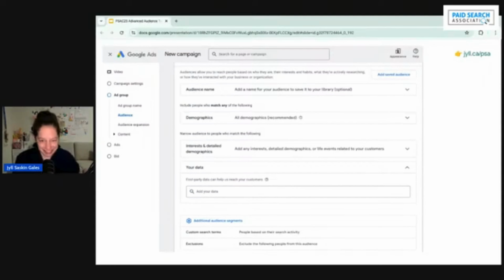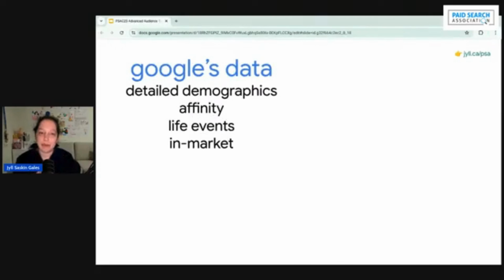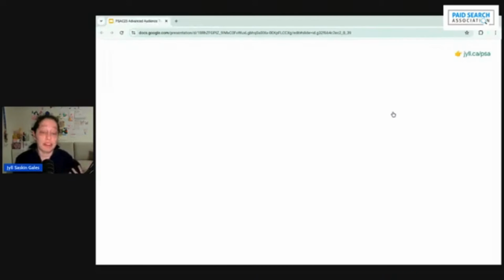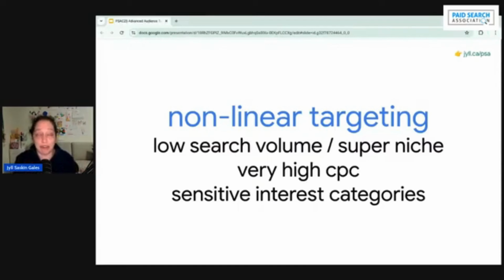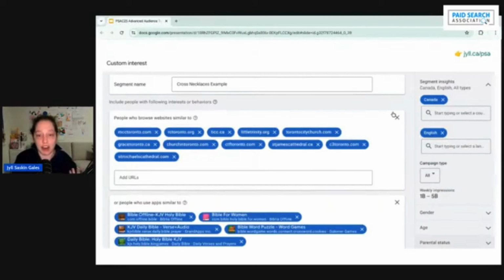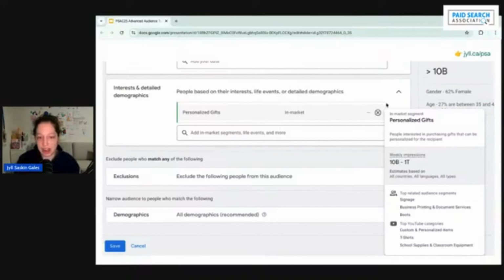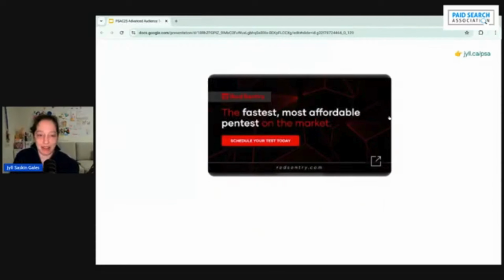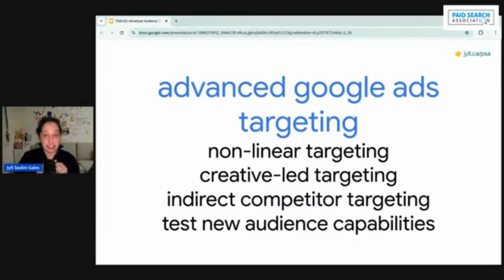Advanced Audience Targeting in Google Ads [Inside Google Ads Episode 59]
This is the episode you've been waiting for! For special episode 59, Google Ads Coach Jyll Saskin Gales shares her "Advanced Audience Targeting Strategies" talk from the Paid Search Association Conference 2025. She explores the differences between audience and content targeting, discusses the shift in Google Ads' audience targeting capabilities, and looks at some exciting new features. Jyll also reveals her top 3 audience targeting strategies: non-linear targeting, creative-led targeting, and indirect competitor targeting. Tune in to discover how to adapt your Google Ads strategy and achieve better results with these advanced techniques.

Key topics discussed:
- Understanding Audience vs. Content Targeting
- The New World of Google Ads Audience Targeting
- New Features: Google Engaged Audiences & Conversion-Based Customer Lists
- Non-linear Targeting: Reaching Your Audience Indirectly Yet Effectively
- Creative-Led Targeting: Using Ad Creative to Attract and Repel
- Indirect Competitor Targeting: Leveraging Non-Brand Searches In New Ways

You can get episode transcripts delivered to your inbox each week by signing up for free

Inside Google Ads: Everything you need to know about Audience Targeting
This episode is a sneak peak at Jyll's bestselling book about Google Ads audience targeting.